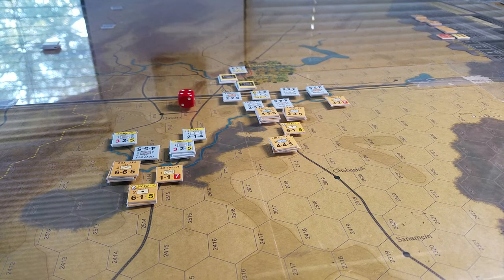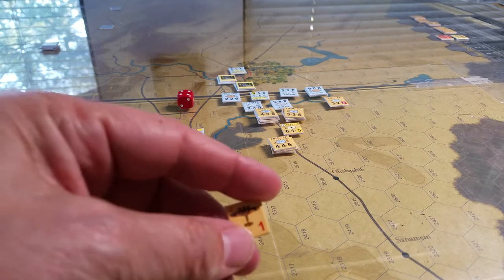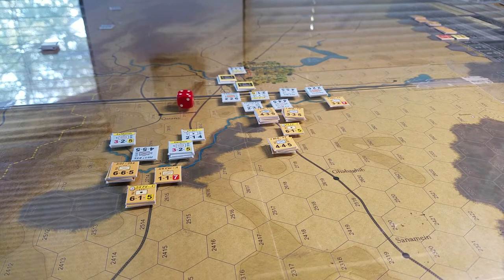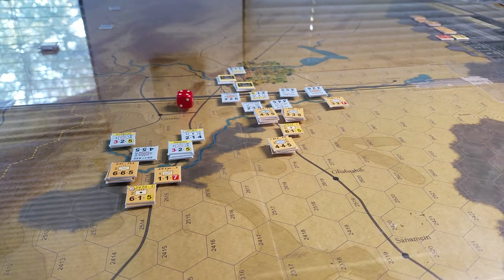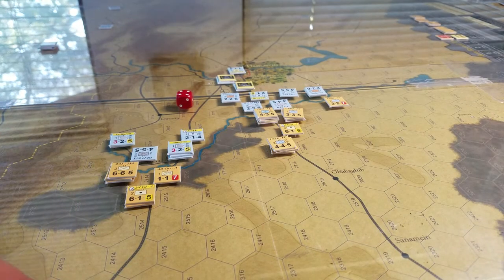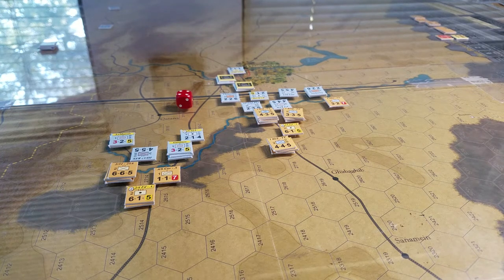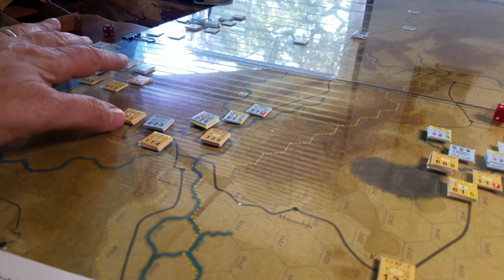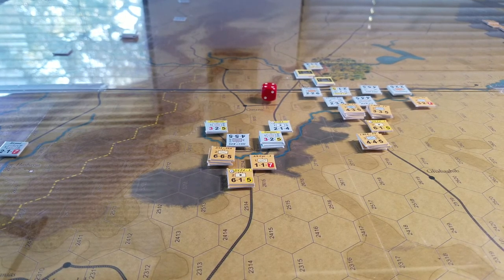Drive on Damascus: Turn 4 overview